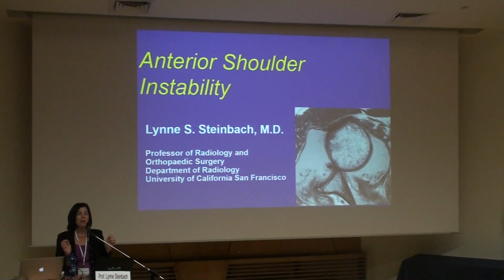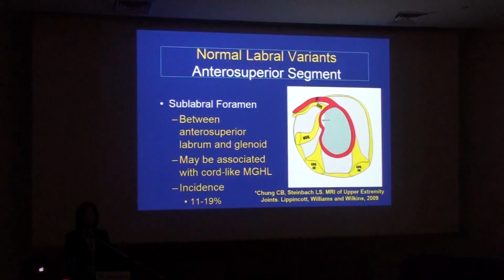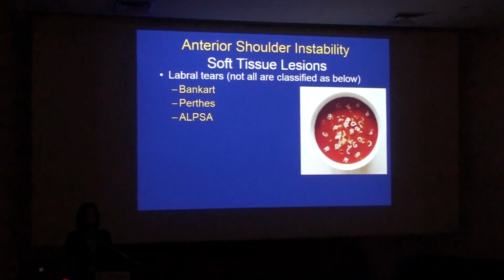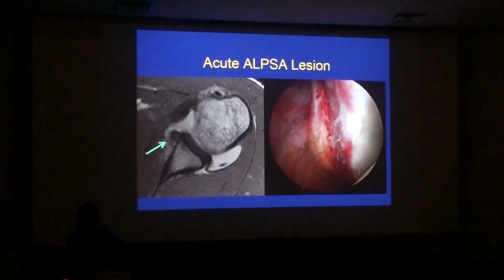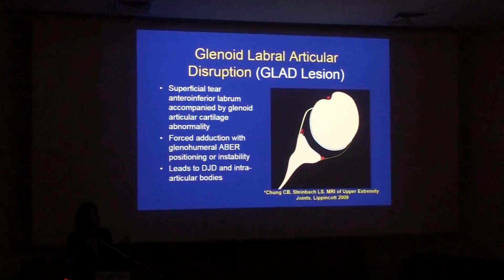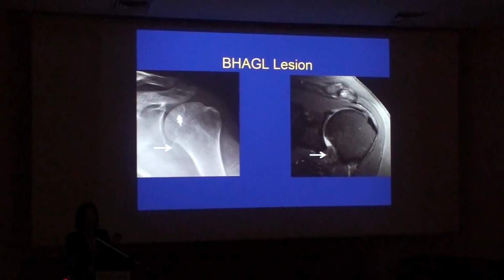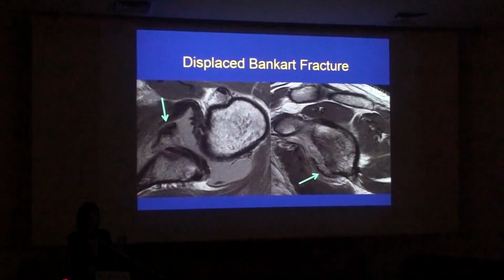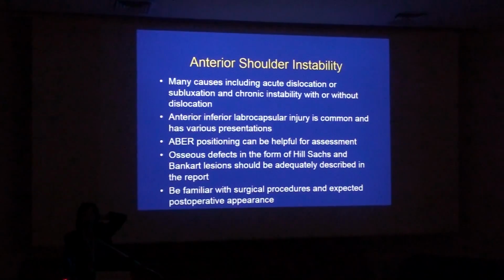Anterior Shoulder Instability - Lynne S. STEINBACH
8th FRANCE-ISRAEL REVIEW COURSE in RADIOLOGY
Specialty : MSK
Speaker : Lynne S. STEINBACH
Year : 2015.